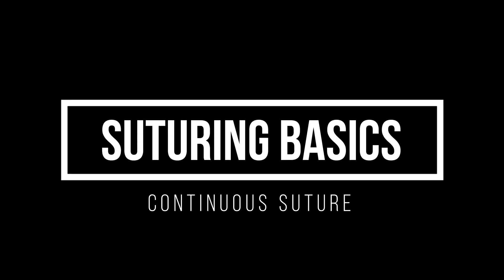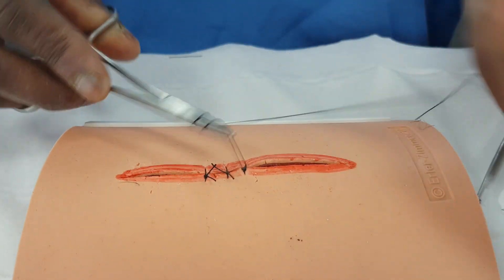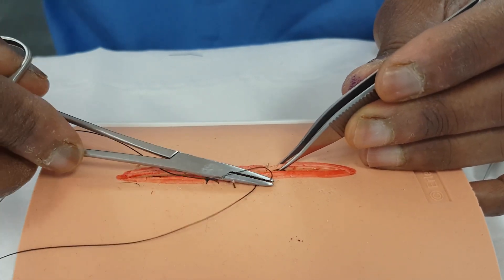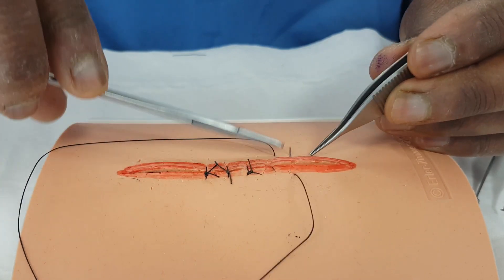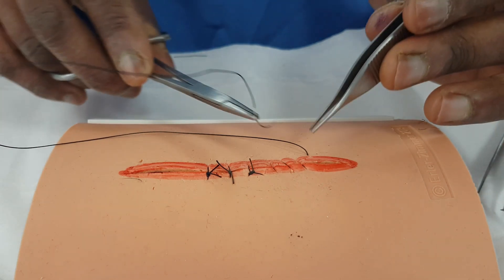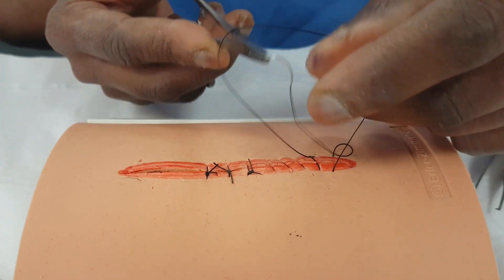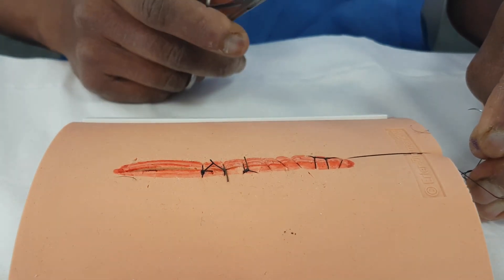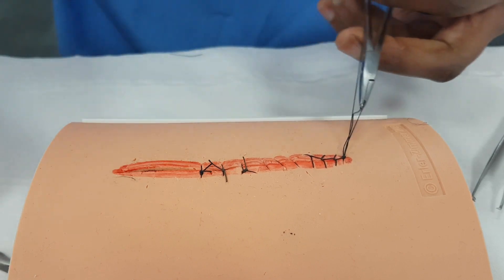Suturing Skills: Continuous Suture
Now let's have a look at the continuous suture. Once again Mr Devaraj provides some invaluable clinical pearls!